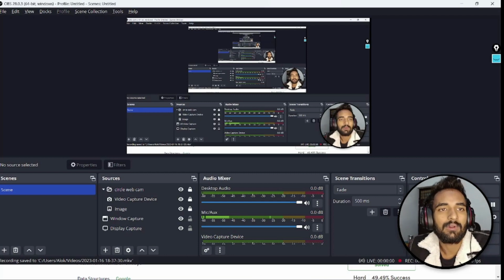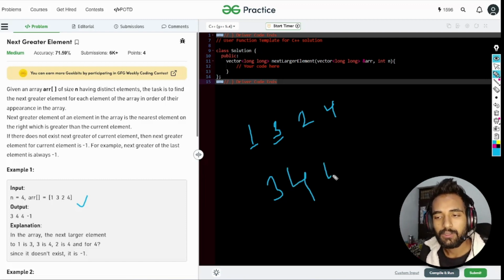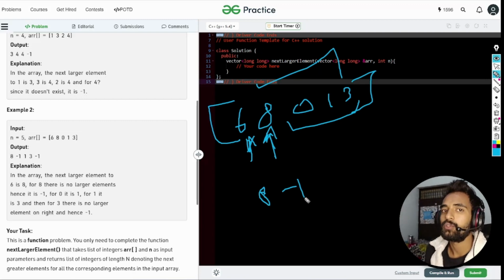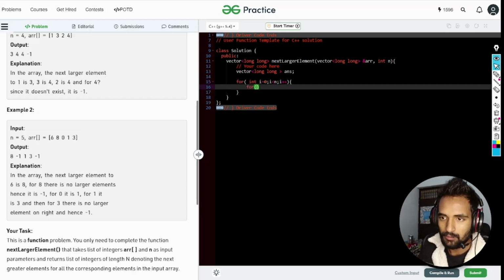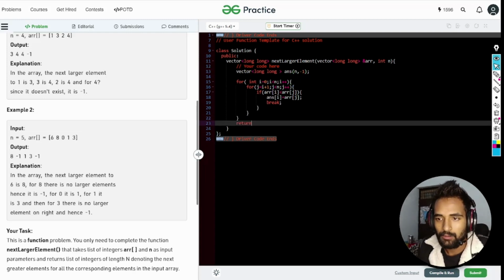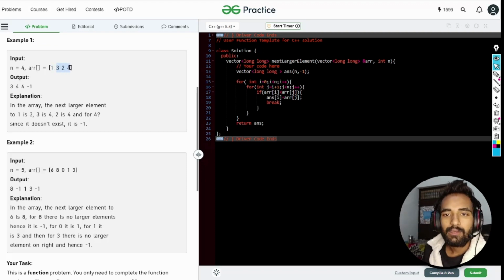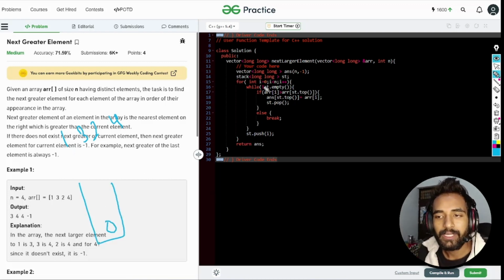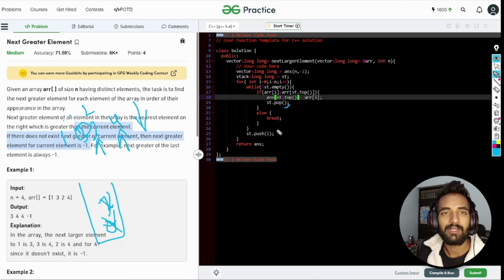Next greater element gfg | DSA Problem | POTD | gfg practice problem | geeksforgeeks | Stack problem